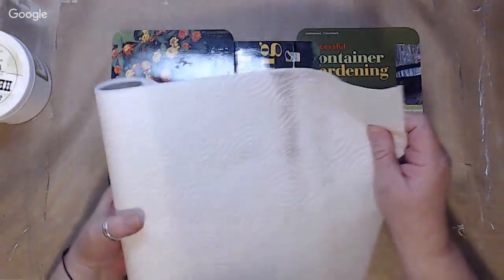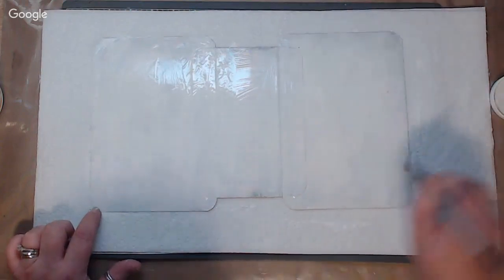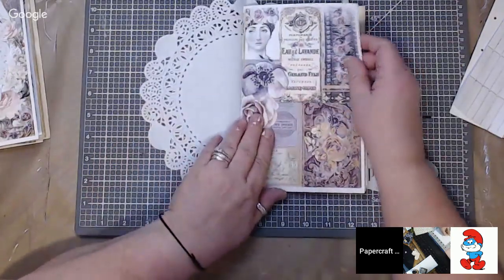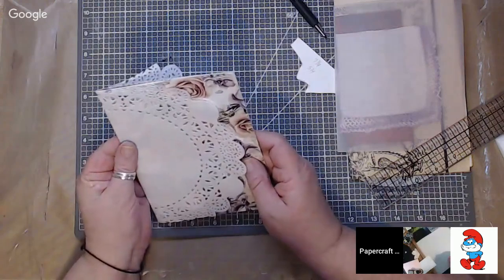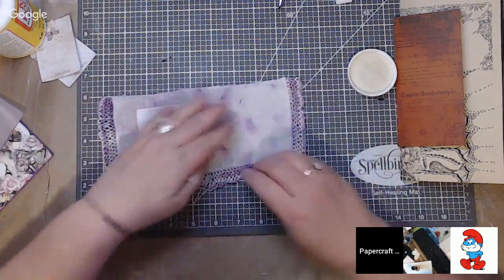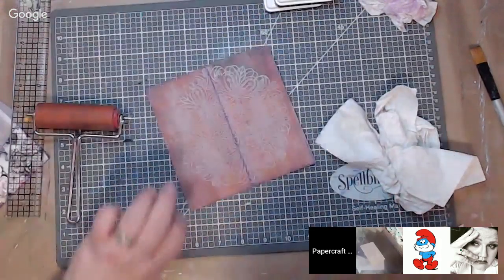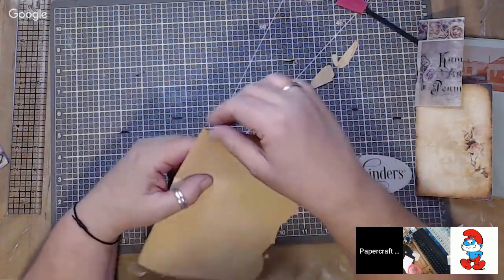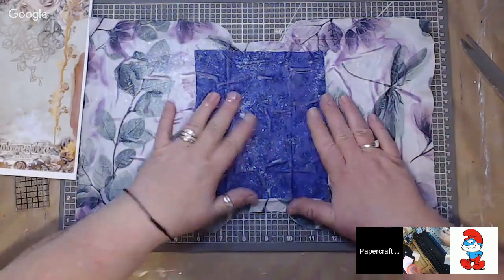Dreamz Etc DT Journal Romantic Notions (Part 1)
Join Our Papercrafting or Craft Community

Hi Welcome to my papercrafting channel ..we do much more than papercraft...I enjoy do many different kinds of crafts via live shows...I hope you stay awhile and you enjoy!